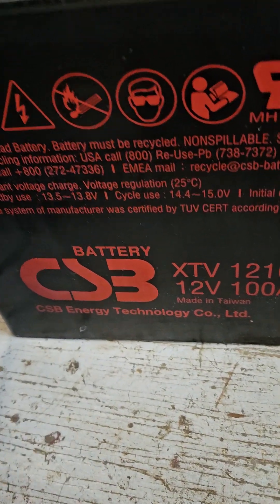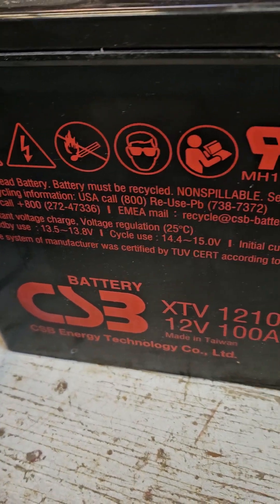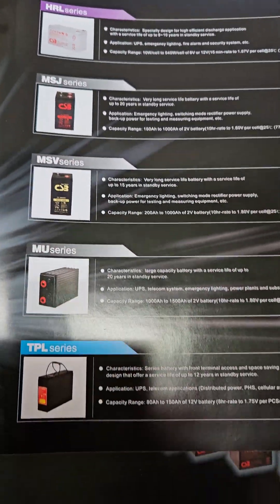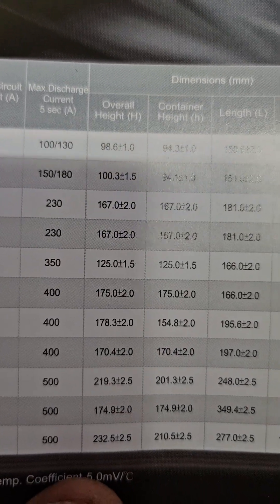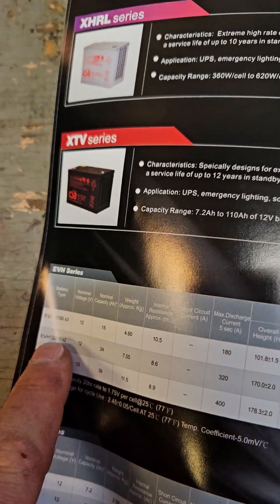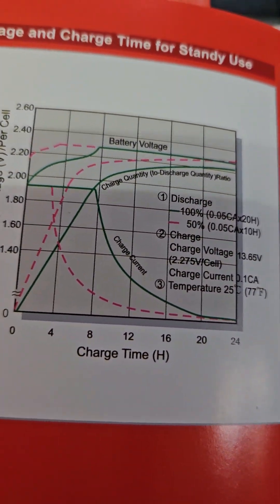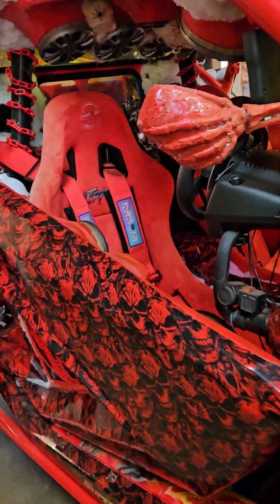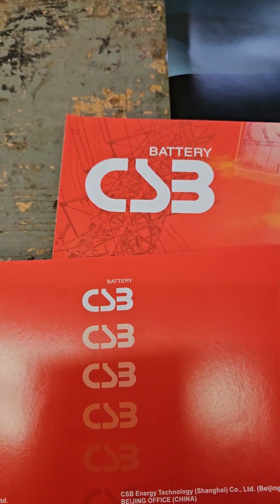CSB Battery with The Phantom Ghost Project UTV 2020 Polaris RZR PRO XP Ultimate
Showcasing the CSB Battery lineup of batteries and installation of CSB Batteries in the 2020 Polaris RZR PRO XP Ultimate. Full catalog review showing charts, diagrams, size ( L,W,H ) of different batteries and other specs check it out